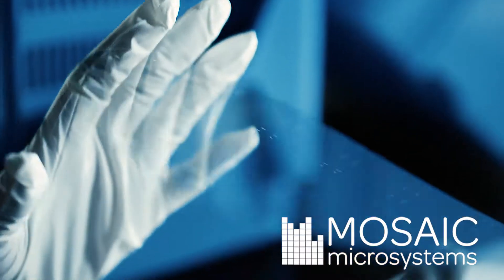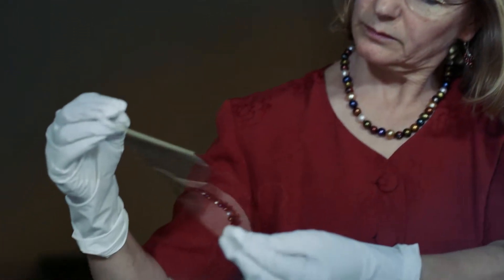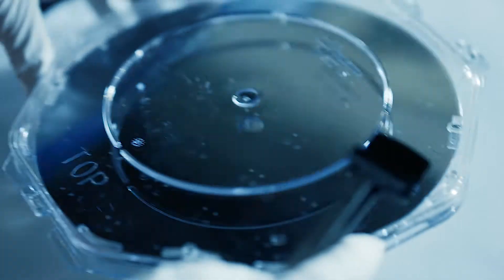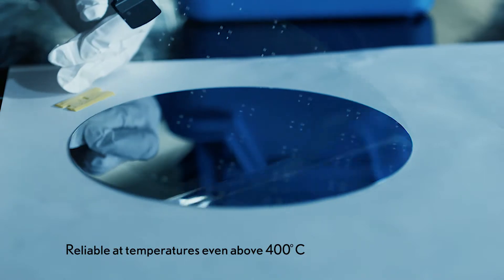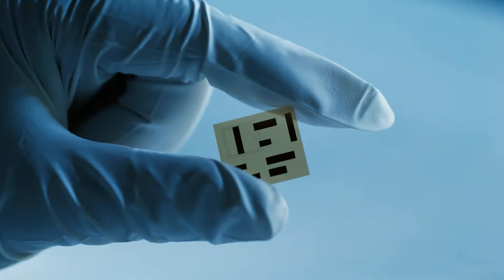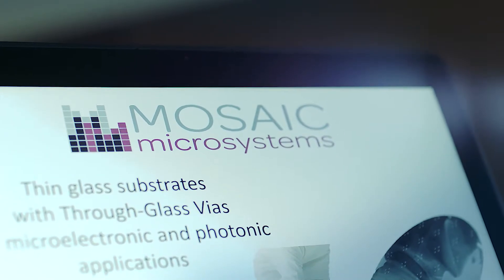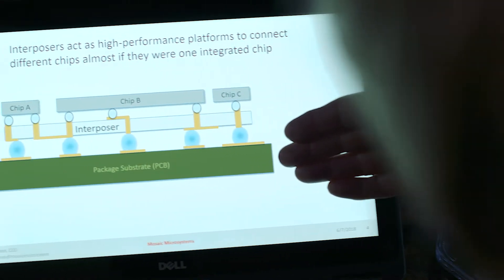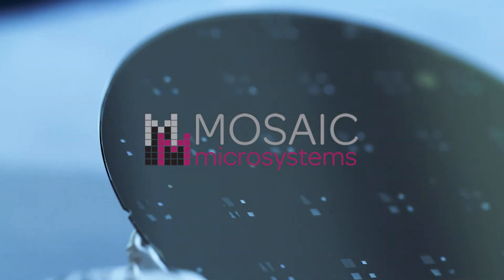Mosaic Microsystems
All about Mosaic Microsystems, a runner up to the first cohort of Luminate, the world's largest optics, photonics, and imaging accelerator, based in Rochester, NY.